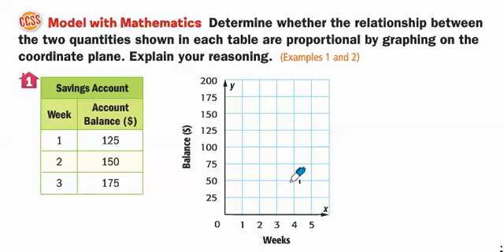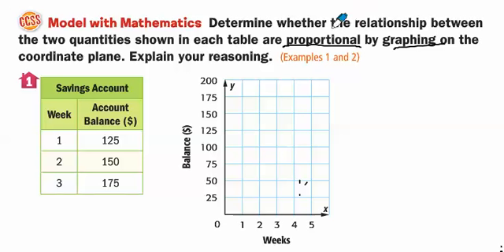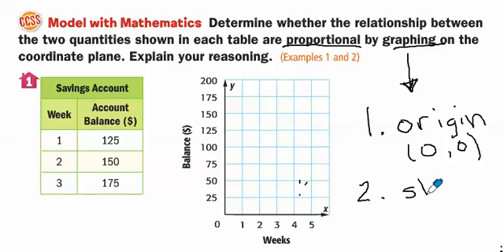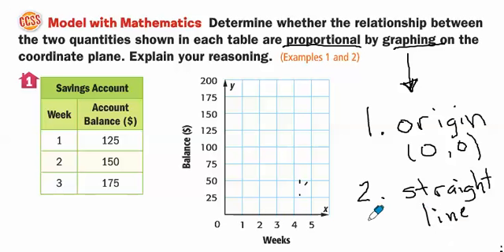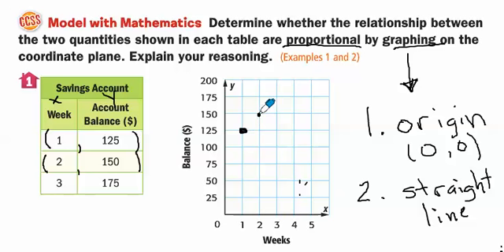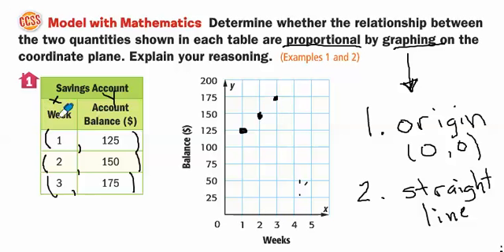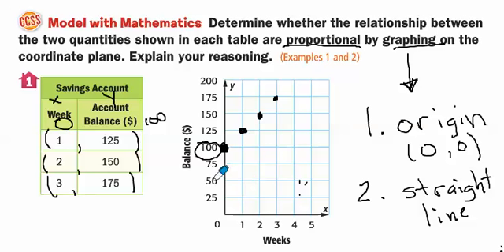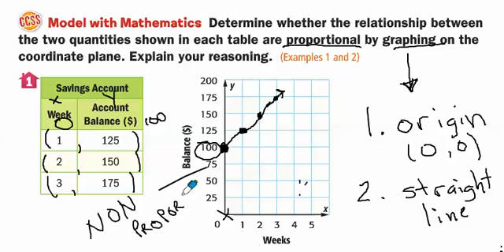9/26/2014 3:22:49 PM